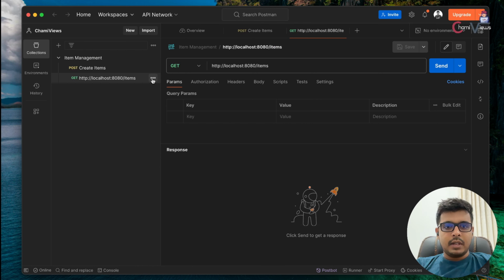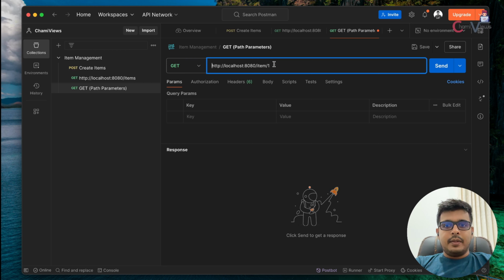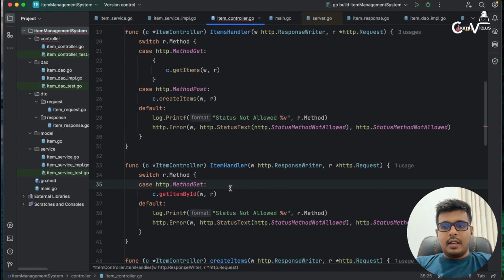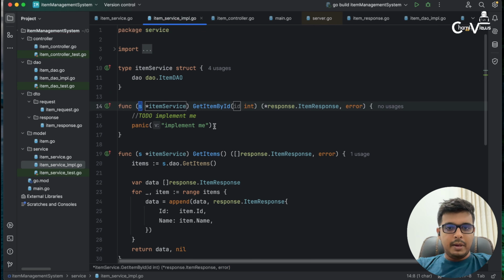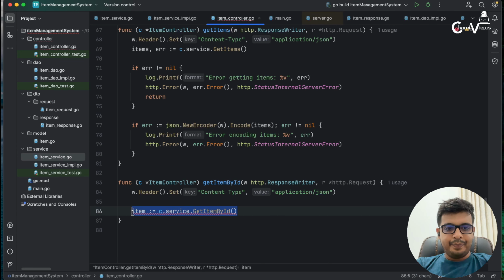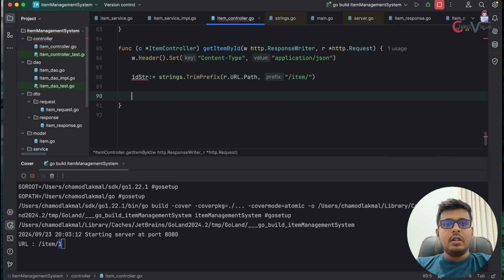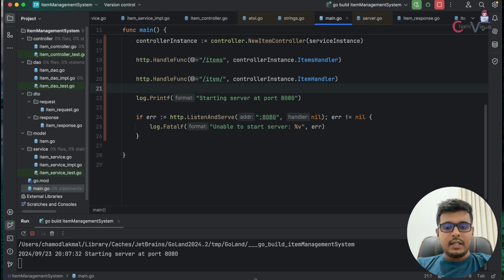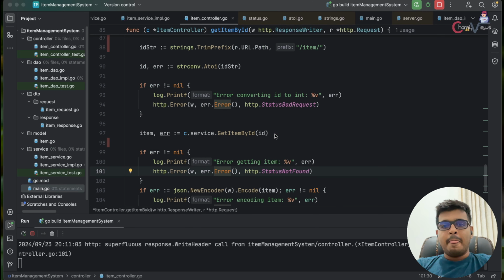Creating REST API in Go: Step-by-Step Guide for Beginners - Part 05 - GET - Path Parameters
Welcome to Part 5 of our "Creating REST API in Go" series! In this video, we dive deeper into handling GET requests by working with Path Parameters. Path parameters are essential for capturing dynamic values in your URL and routing them to the appropriate handlers in your Go application.

In this tutorial, you will learn:
- What path parameters are and how to use them in RESTful APIs.
- How to extract path parameters in Go using popular Go frameworks.
- Practical examples of setting up route parameters and returning specific data based on dynamic inputs.

Whether you're a beginner learning Go or a developer looking to strengthen your REST API skills, this guide is for you!

📺 Missed the previous parts? Check them out here:
- Introduction to REST APIs in Go
- Setting up Go for REST API Development
- Building Your First GET Request in Go
- Handling GET Requests in Go